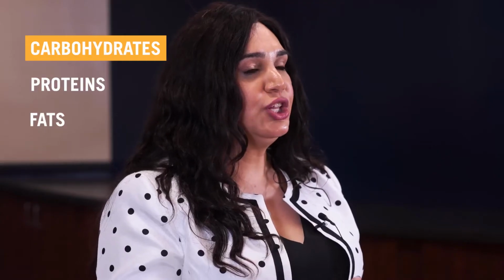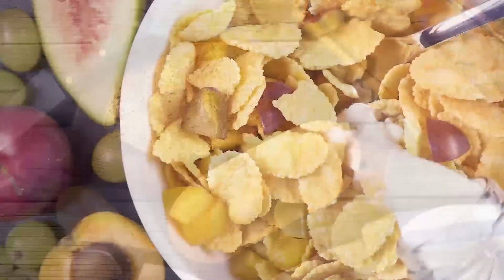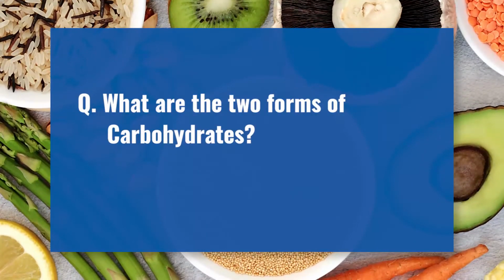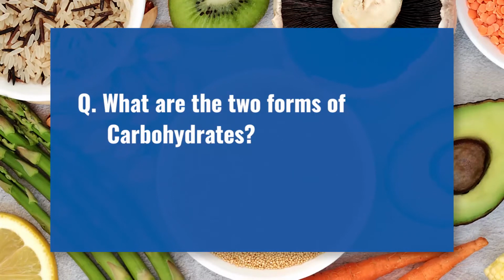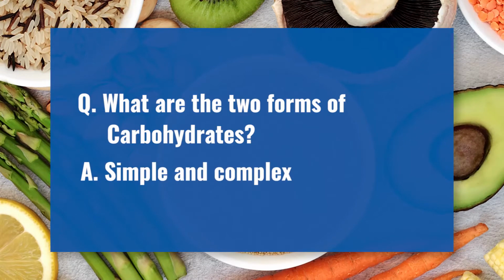M1V2 10 2